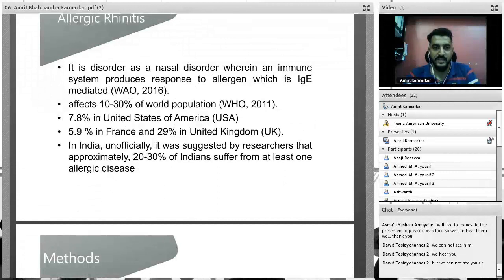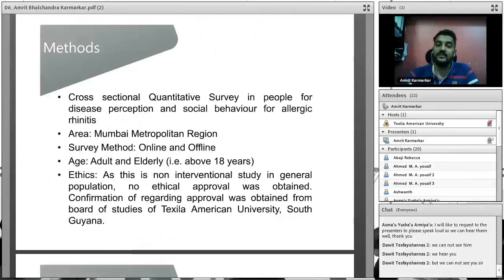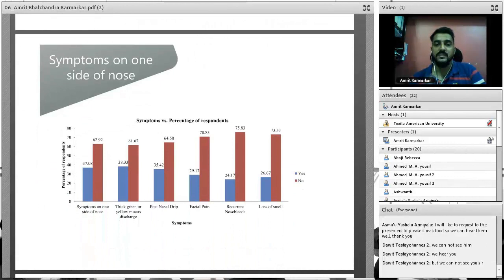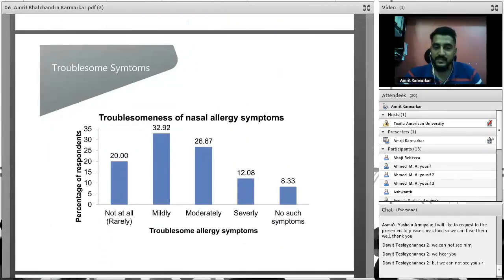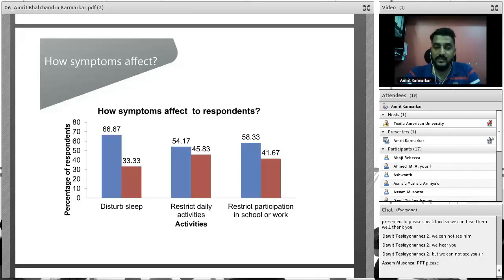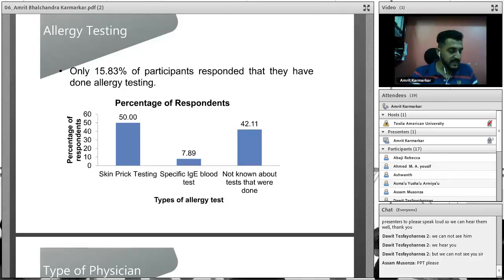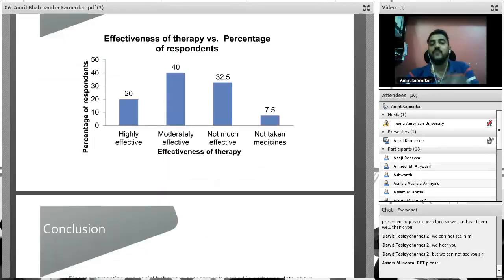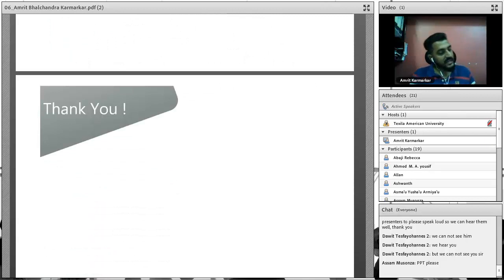Mr. Amrit Bhalchandra Karmarkar | Clinical Research | India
An presentation in the 4th International e-Conference 2017 on the topic “Cross Sectional Quantitative Survey in people for disease perception and social behaviour for allergic rhinitis” – Clinical Research